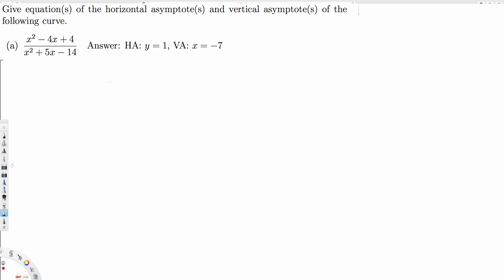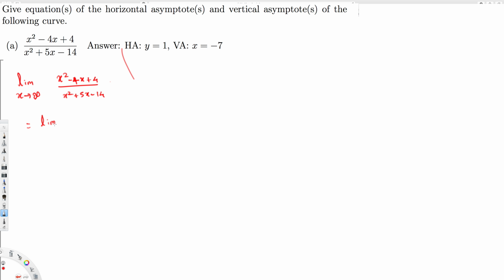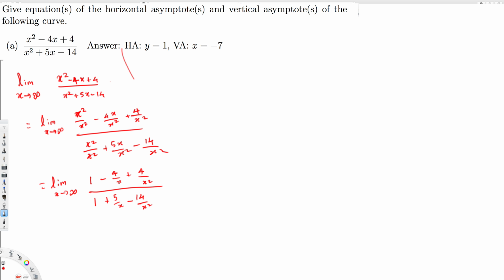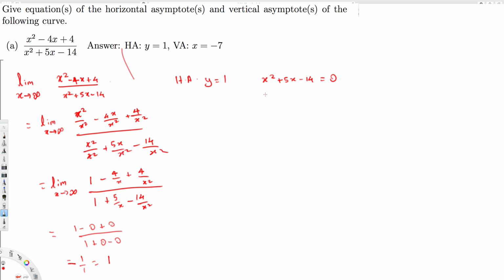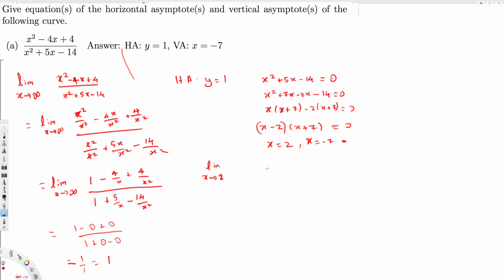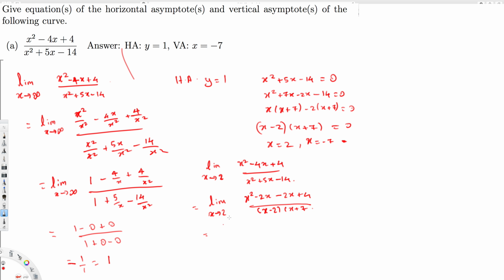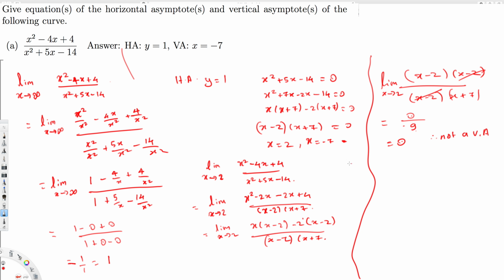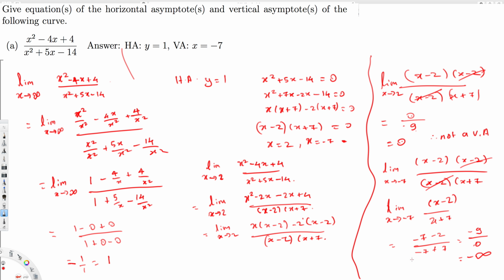Find Vertical Asymptote, Horizontal Asymptote - Example 1 (Differential Calculus)